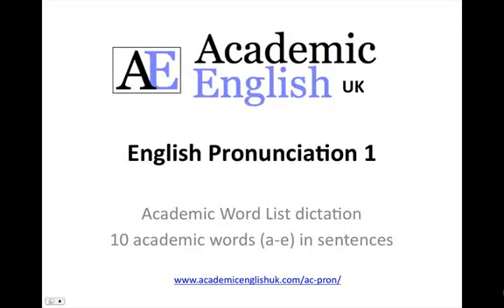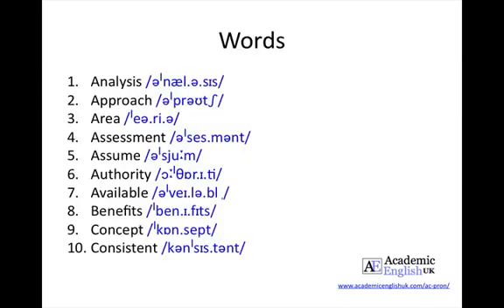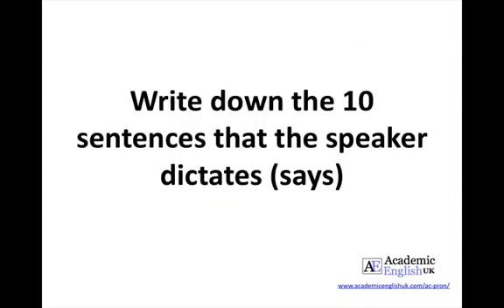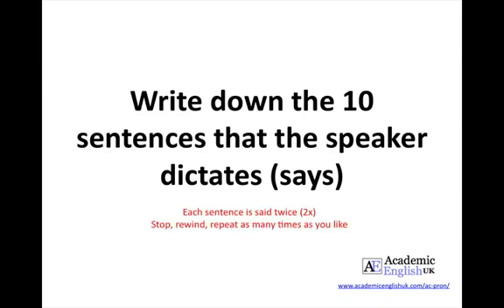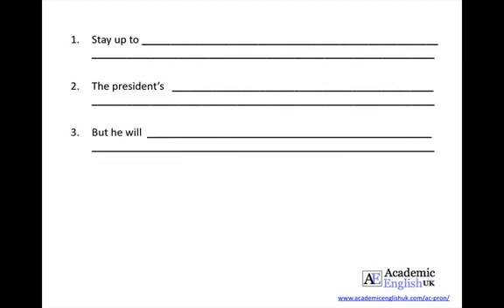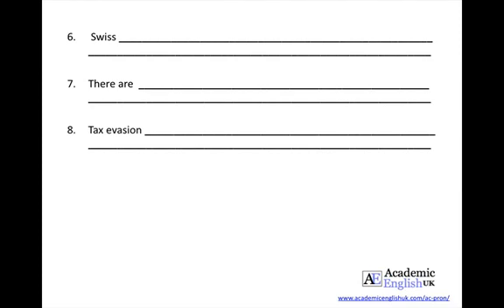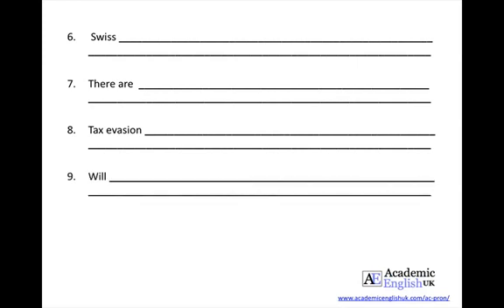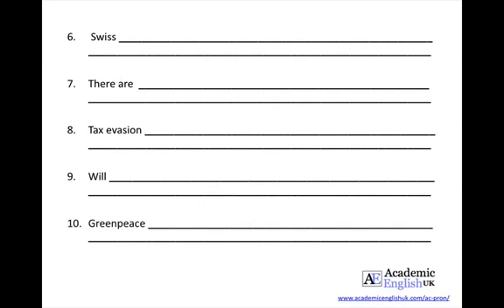Academic Pronunciation - sentence dictation 1 (hard)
Academic English Listening worksheet - using the AWL (Academic Word list).

Warning: This is pay per download worksheet @ £0.30 (but cheap!)